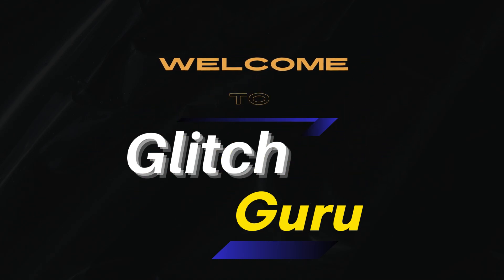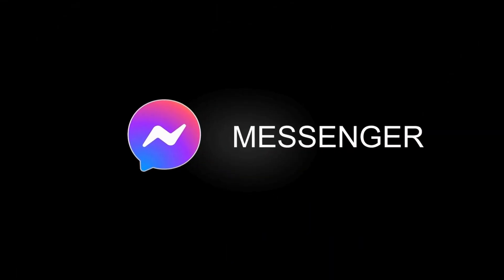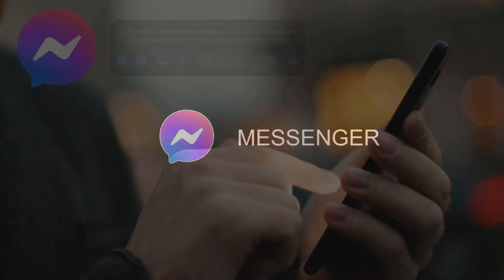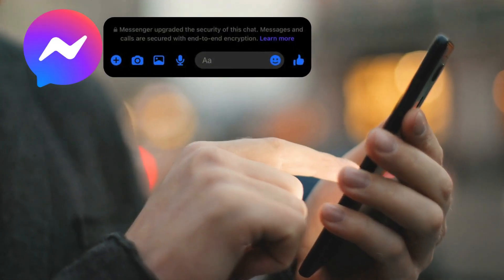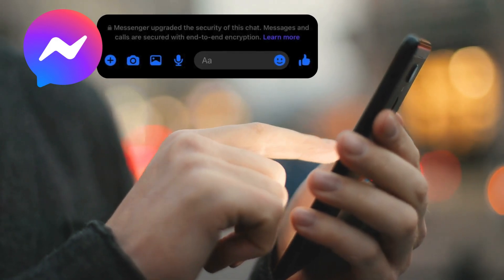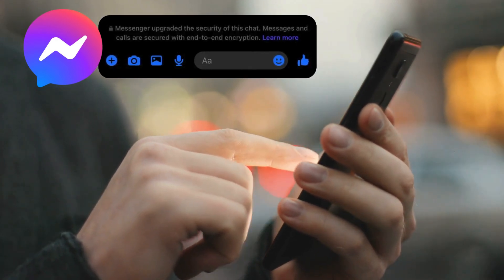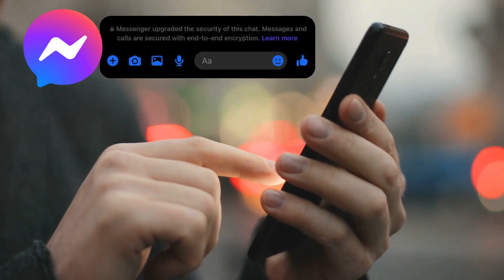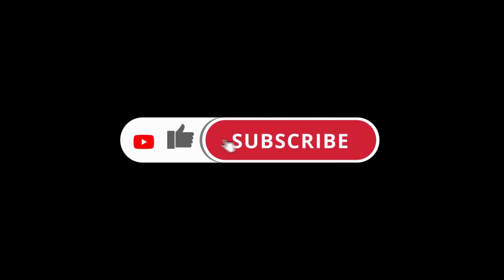What Does "Messenger Upgraded The Security Of This Chat" Mean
Do you see a strange "Messenger upgraded the security of this chat" alert on your Android or iPhone? Here's what it means.

00:00 Intro
00:23 What Does "Messenger Upgraded the Security of This Chat" Mean?
00:43 Why Does "Messenger Upgraded the Security of This Chat" Appear?
01:15 Can You Disable the "Messenger Upgraded the Security of This Chat" Alert?

messenger upgraded the security of this chat
in the chat meaning in messenger
What does it mean when Messenger upgraded the security of a chat?
is messenger secure
How to disable Messenger upgraded the security of this chat?
Messenger upgraded the security of this chat only one person
Messenger upgraded the security of this chat turn off
Messenger upgraded the security of this chat meaning Reddit
Messenger upgraded the security of this chat Meaning iPhone
Messenger upgraded the security of this chat meaning Android
end to end encryption messenger turn off